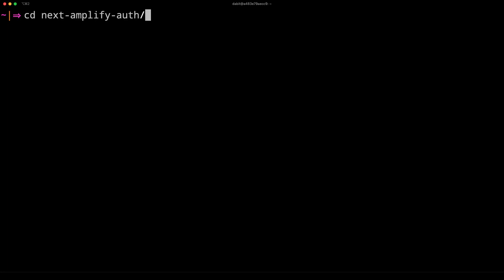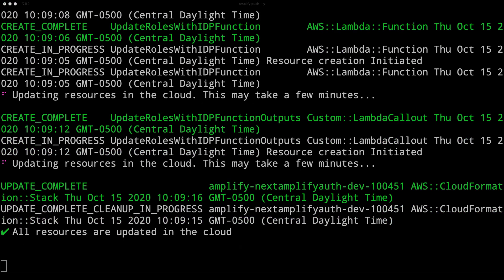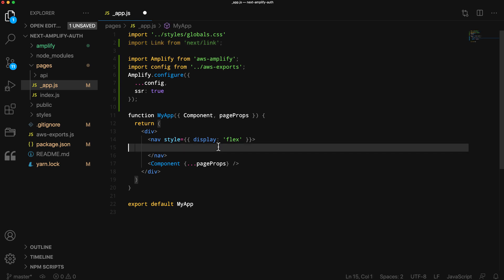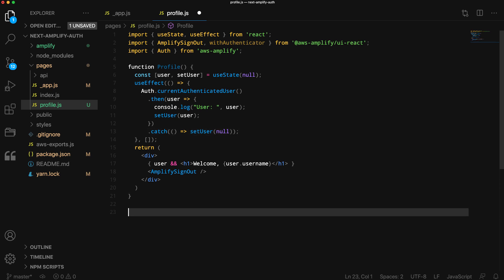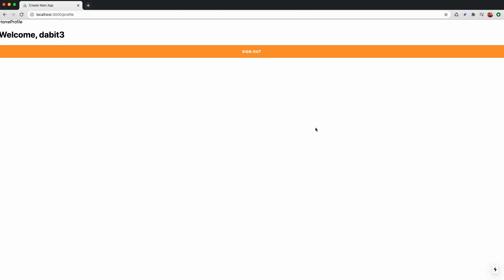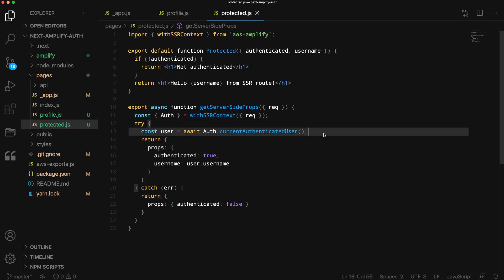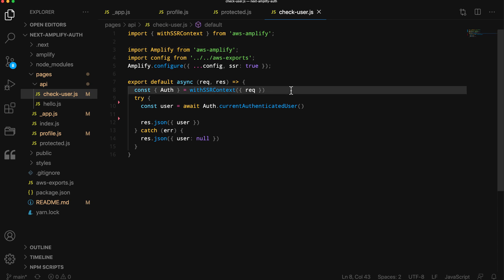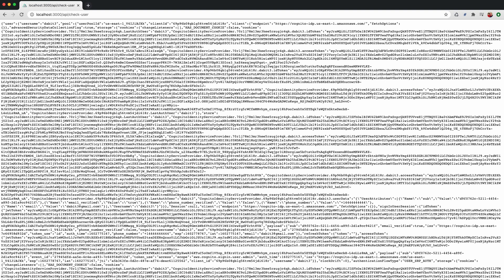Client & SSR Authentication with Next.js in Less than 7 Minutes from Scratch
In this video we'll start from scratch to build out authentication in a brand new Next.js project to implement client, server, and API route authentication using AWS Amplify and Amazon Cognito.